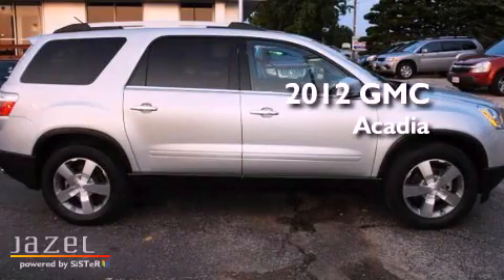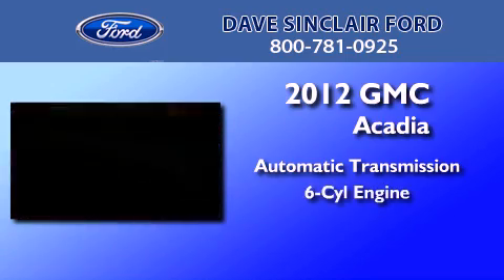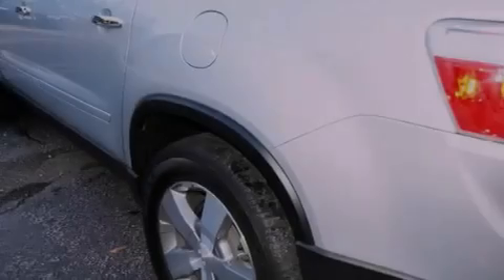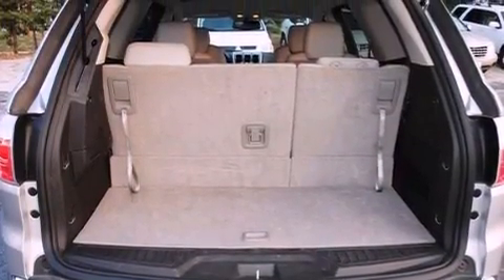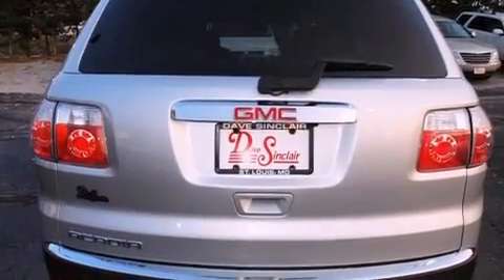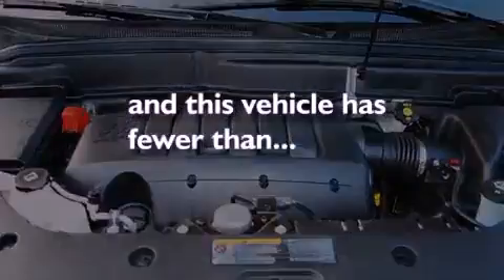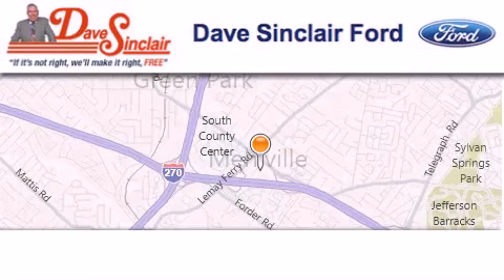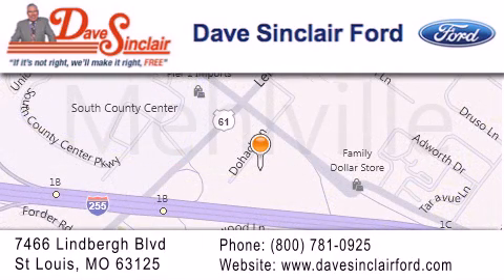2012 GMC Acadia St. Louis MO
Year : 2012
 Make : GMC
 Model : Acadia
 Engine :
 Trans . : automatic
 Exterior : Quicksilver Metallic
 Miles : 29,535
 Interior :
 Stock : P12110300

 7466 Dave Sinclair Memorial Highway

 2012 GMC Acadia St. Louis MO